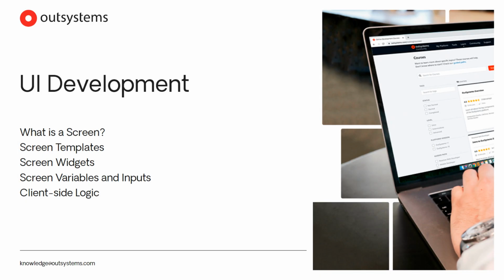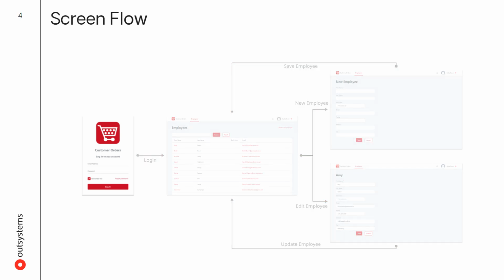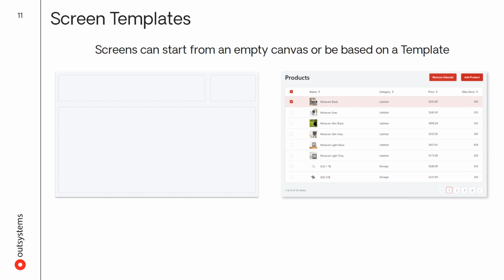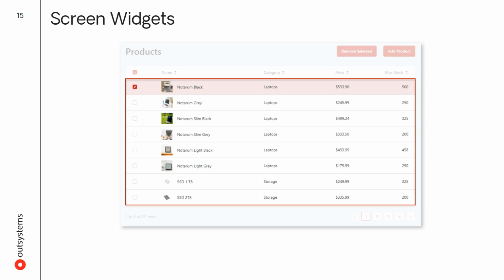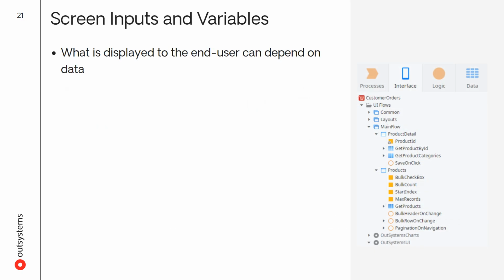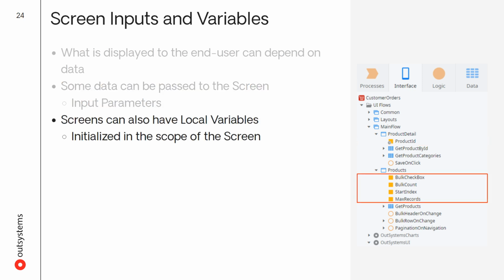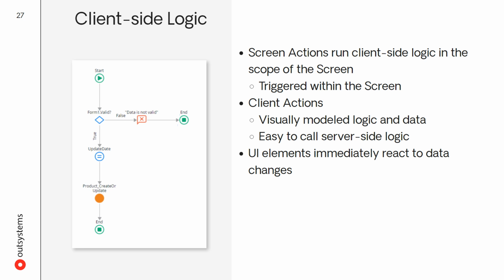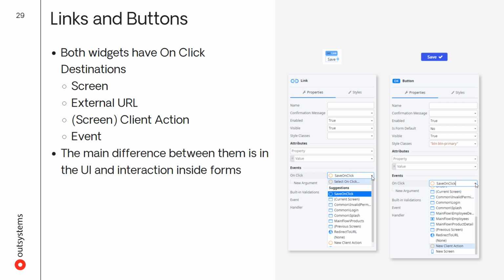UI Development vODC en US 3871386f